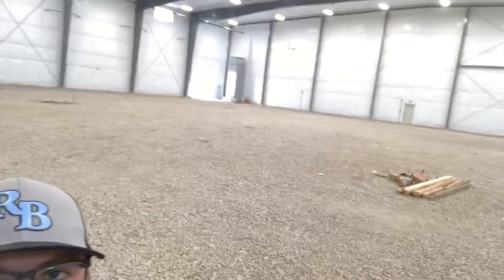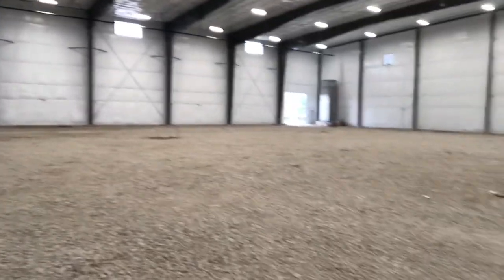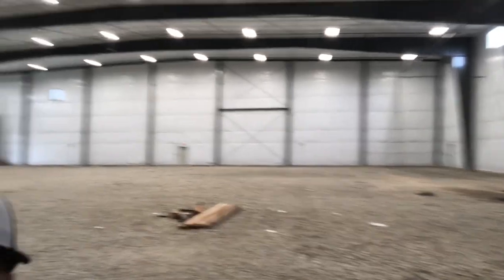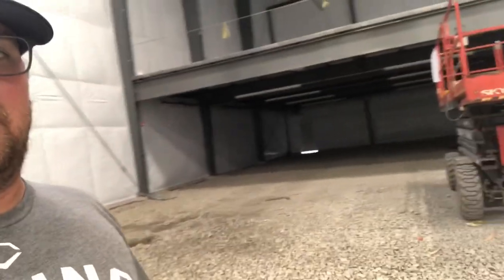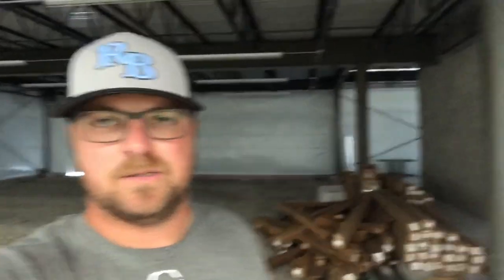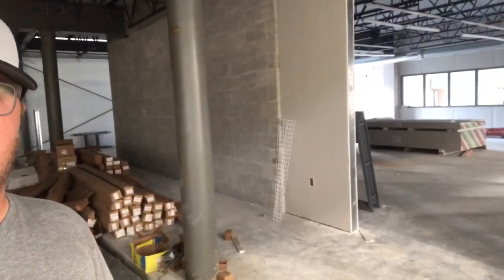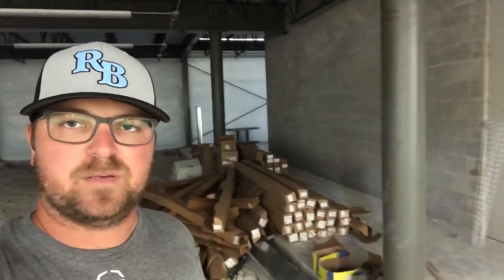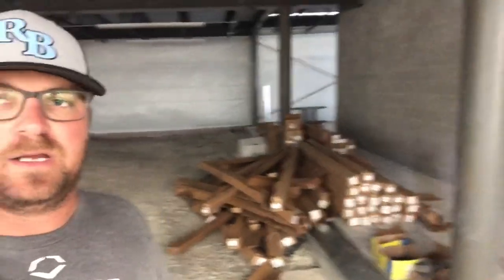Rhino House Tour